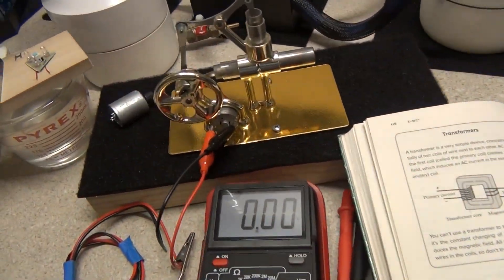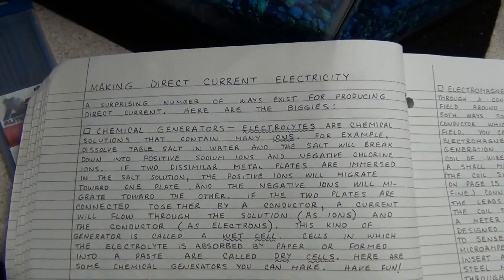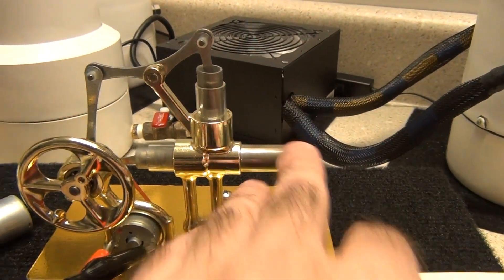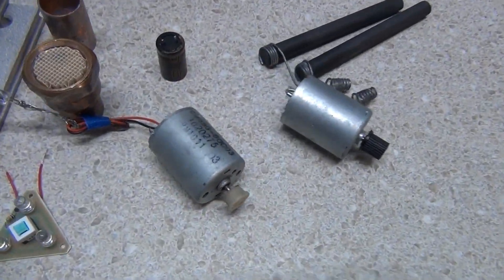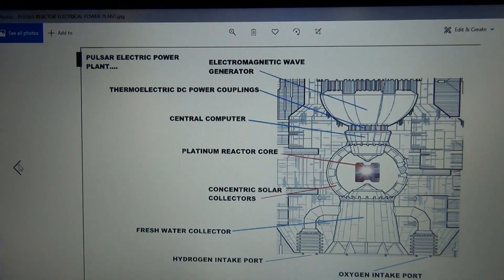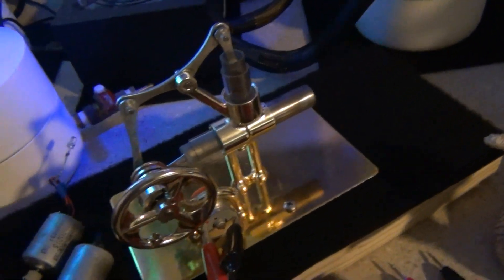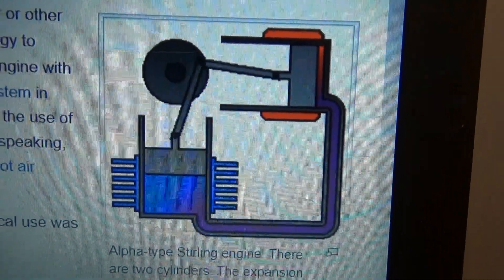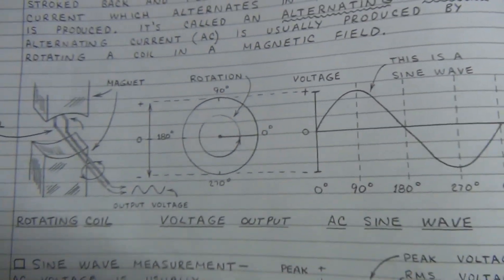HHO ALPHA STIRLING ENGINE POWERPLANT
Here we run the smallest stirling engine i have available along with the smallest dynamo dc motor i have on hand to generate the electrical power and see what she can do at full speed using hho gas. I was able to generate up to 6 volts of electrical power with the tiny dc motor you see and perform electrolysis to produce oxygen and hydrogen gas run small led lights and charge small devices from the engine even with this tiny setup on my lowest setting. The stirling engine was invented by robert stiling and has been around since 1816 and making a huge comeback now in 2019 thanks to HHO oxyhydrogen gas and the current energy consuming times we are living in and it makes an excellent choice to produce clean energy and electrical power from mechanical movement and water powered hho flames giving you an endless source of energy without pollution if you use the solar panels or wind turbines to power your oxyhydrogen water fuel cells and pure hydrogen reactor cores generators. This was an example of what the smallest of the stirling engines and dc motors can accomplish and the actual electrical power they can produce.The larger engines and DC dynamos of course produce substantially much more electrical energy and you must size up from the small one.